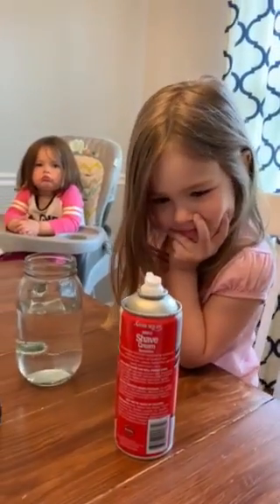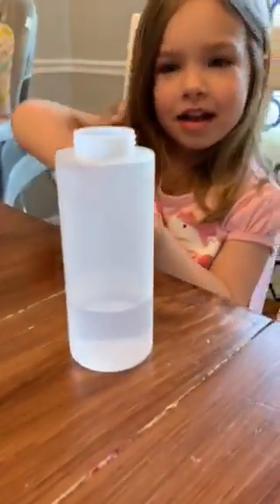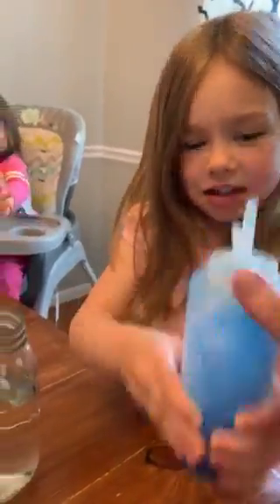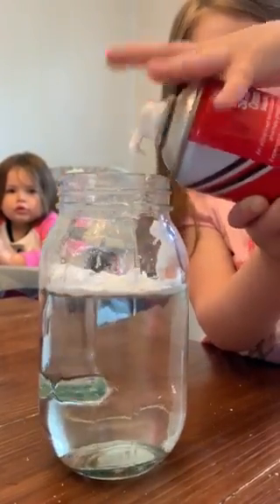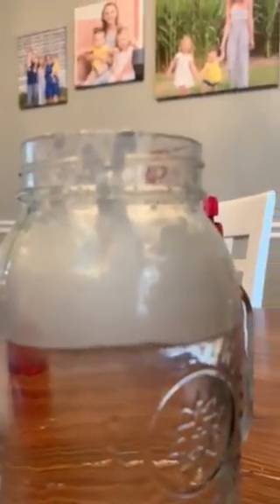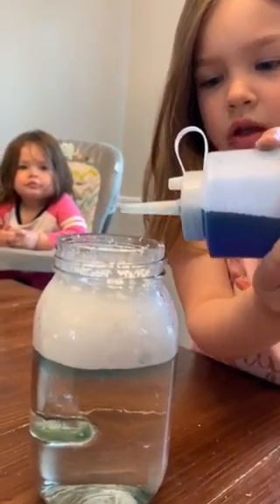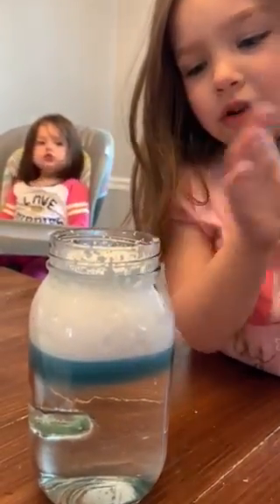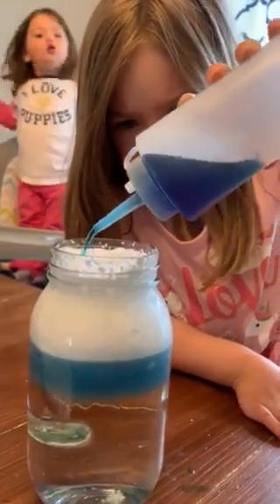Weather Science Experiment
Learn how a cloud works in this short and easy experiment for kids.